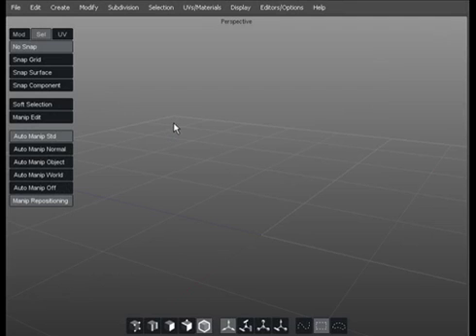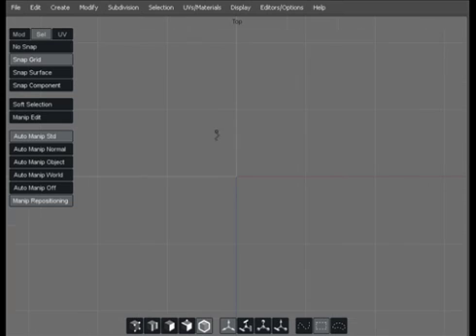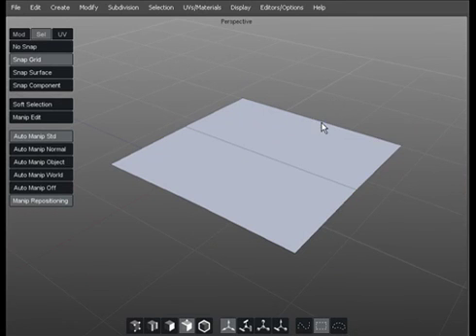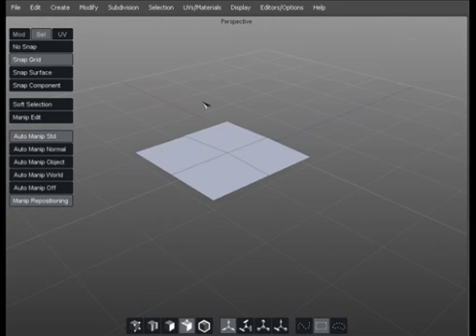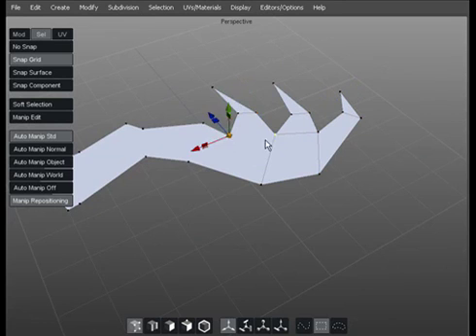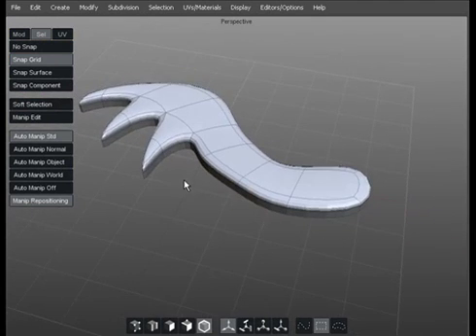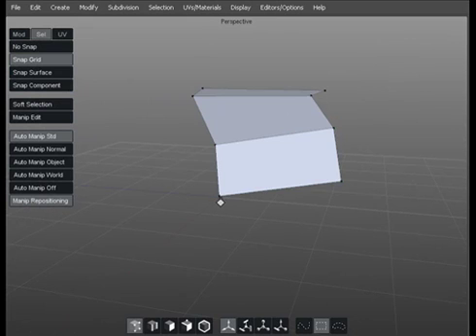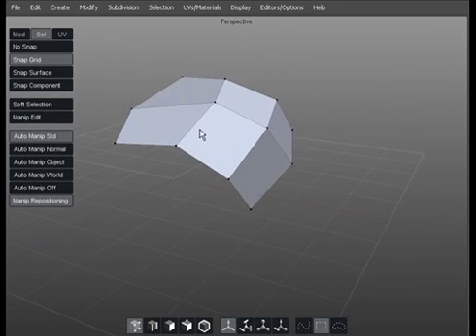Glen's Silo Fundamentals - Part 7 of 11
Additional polygon creation tools including Edge Tool, Append Polygon and Polygon Tool.